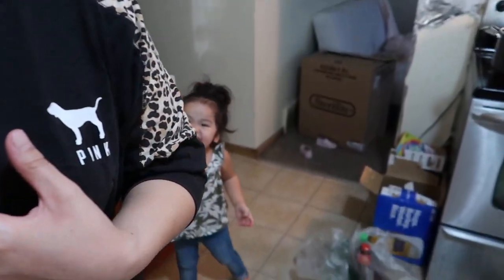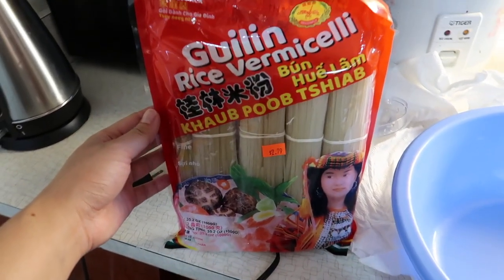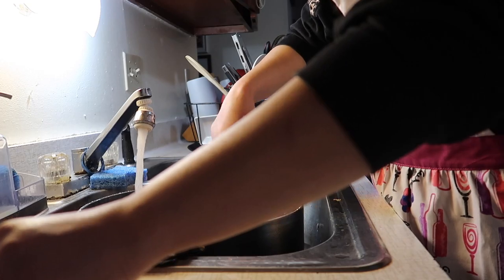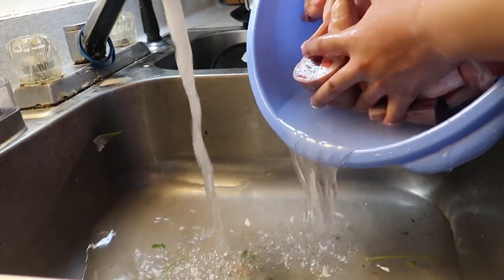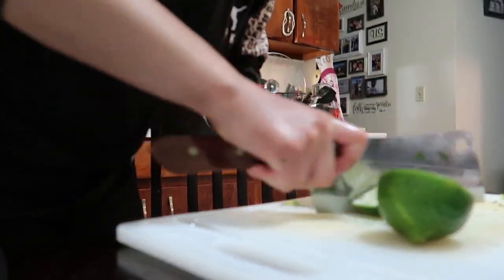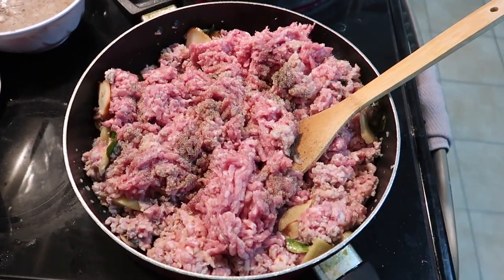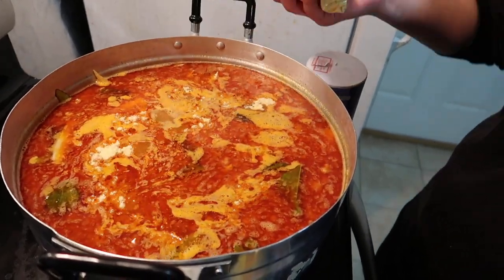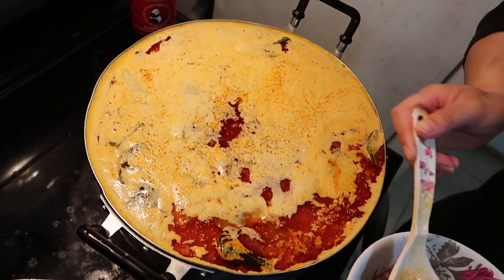THE BEST KAPOON (Khaub Poob) RECIPE | How To Make Hmong Red Curry Noodle Soup | Cook With Me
Hello! This is the best kapoon recipe ever! I'm going to show you how to make this hmong red curry noodle soup! I get a lot of compliments on this dish every time I make it and many of my family and friends requested a video on it. This curry soup is very heart warming and perfect for a rainy day.
FYI, there are many different versions and recipes out there, but this is just how I cook mine. I am giving credit to an aunt who actually taught me how to improve this soup.
Now I do want to mention that I always use chicken as primary, but in this video I used ground pork and pork feet as a substitute.
Thanks for watching, I hope you guys enjoyed this video, LIKE this video, Subscribe to my channel, Click the notification bell, and  if you guys have any questions, leave me a comment below.

Current Camera:
Favorite Lighting Kit: